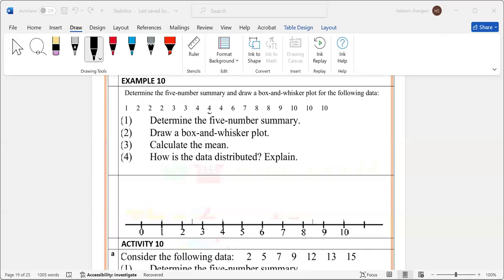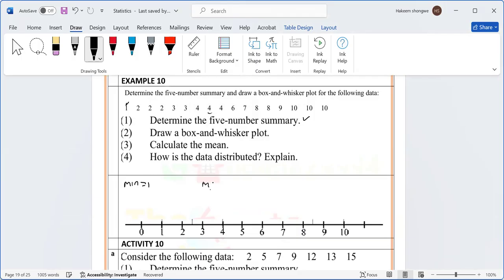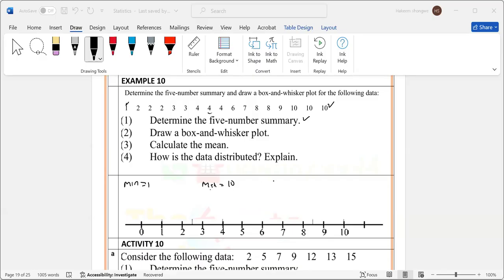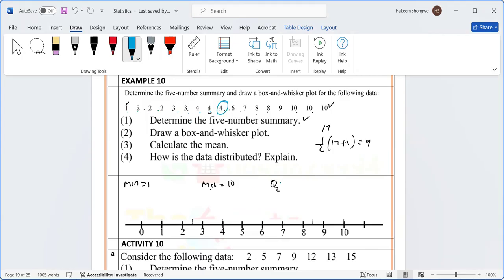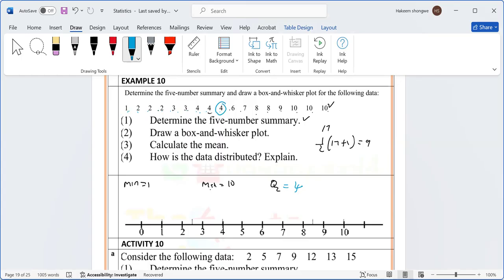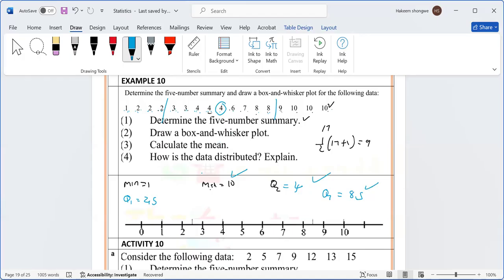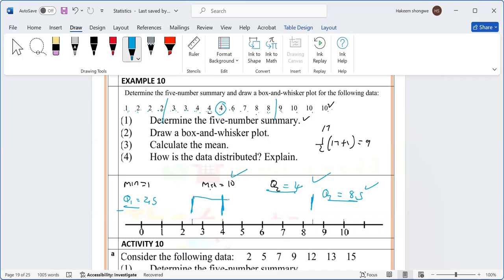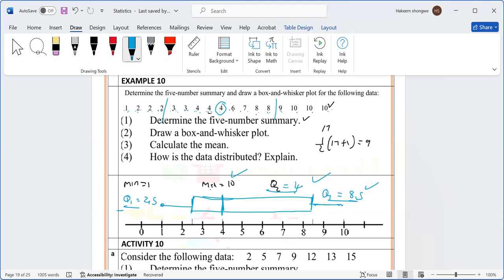📦📊 “From Numbers to Picture: 5-Number Summary & Box-and-Whisker Made Easy”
Learn how to break down any data set into the 5-number summary (minimum, Q1, median, Q3, maximum), display it with a box-and-whisker plot, and interpret the skewness of the data. This step-by-step guide makes statistics visual, simple, and powerful for exams and real-life data analysis!